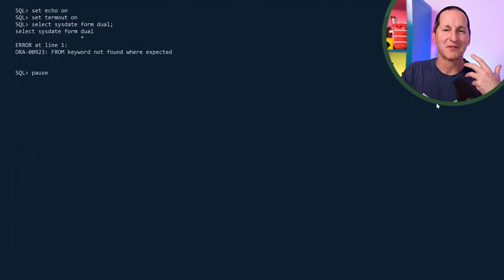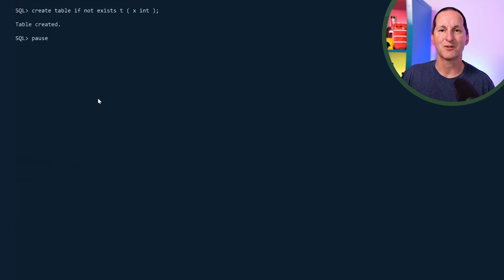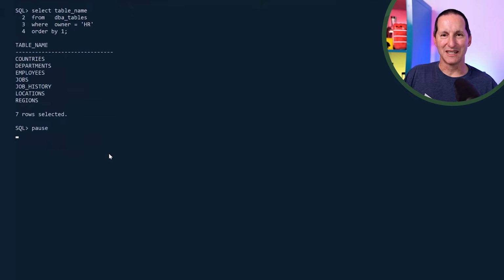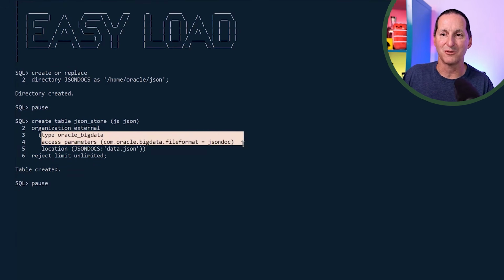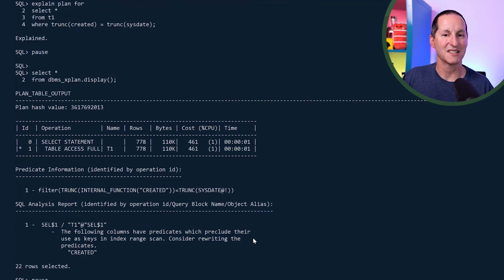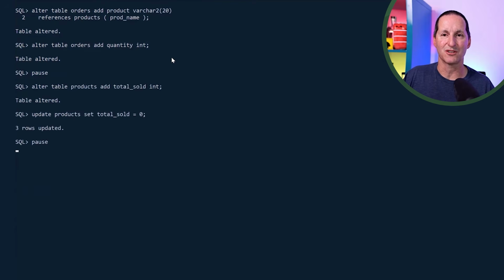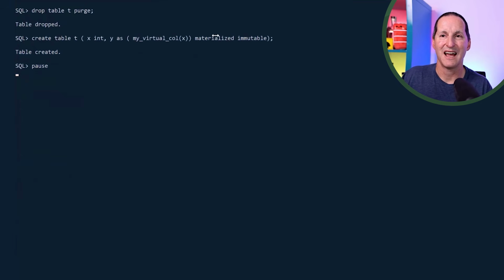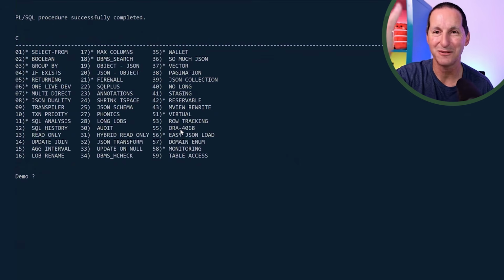100 Percent Live Demo of Oracle AI Database 26ai: Zero Slides, Pure Innovation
Join Connor McDonald, architect at Oracle AI Database, for an exclusive live demonstration of Oracle AI Database 26ai—featuring zero slides, zero PowerPoint, and zero marketing. Witness the next generation of Oracle AI Database in action as Connor explores new features and innovations through hands-on demos.

Experience advanced capabilities including the new Boolean data type, enhanced error messages, JSON duality views, real-time process automation, reservable transactions for concurrency, vector search for generative AI, and built-in SQL firewall for robust security. Discover how developers can accelerate application development and database management using streamlined SQL syntax, new data privileges, materialized virtual columns, and simple AI model integration. Oracle AI Database 26ai empowers architects and teams to unlock performance, flexibility, and insight—supporting next-level business innovation and mission-critical operations. Discover why enterprises trust Oracle for modern data management.